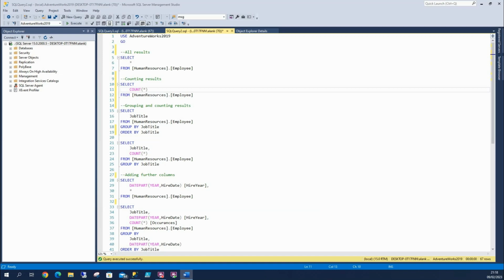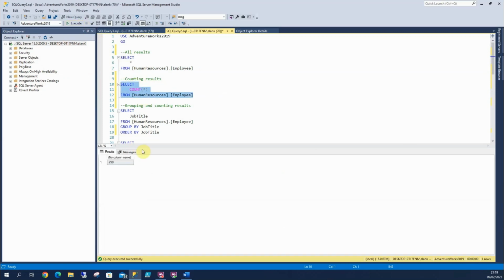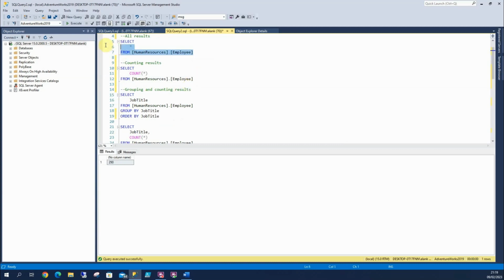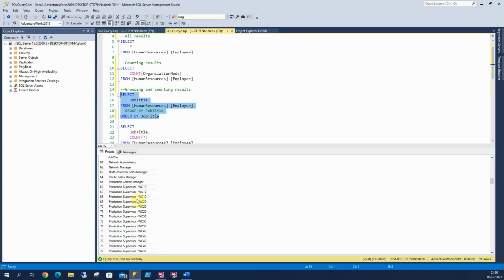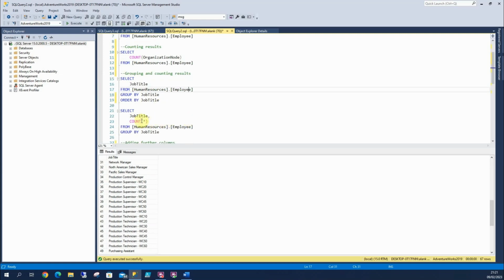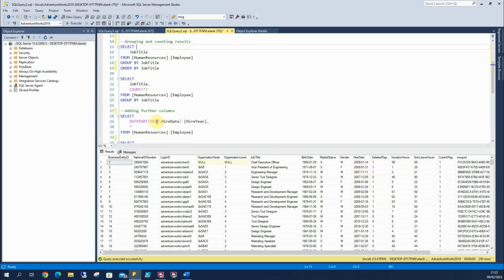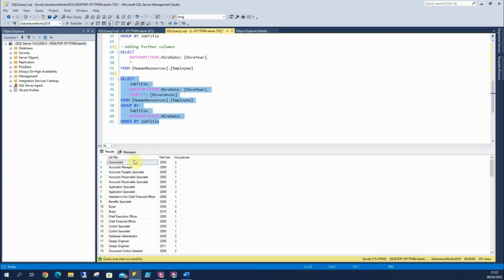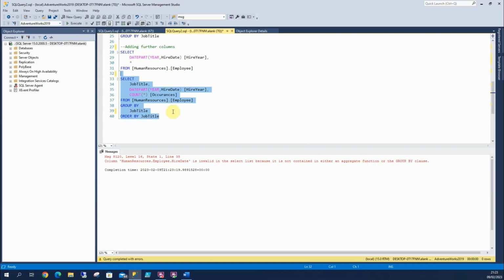The Count Function SQL Tutorial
In this tutorial we look at the Count function and some nice simple demos on how to use it. As with most of the tutorials here you can download the AdventureWorks2019 database from Microsoft which I provide a link and tutorial for. From here you can follow along nice and easily!

Content

00:00 Intro
00:42 - Functions Explained!
01:48 - The Count Function

The T-SQL COUNT() Functions is known as an aggregate function. These are used to perform a calculation on a set of values. As with all functions, they return a SINGLE value. Thats their job - you ask as question, they provide you with the answer!

A function is a set of code that has a specific task. They are not able to perform DML statements or change any data, they just perform a calculation and return that value.

In this case you would be asking - how many values do I have in this result set?

Resources